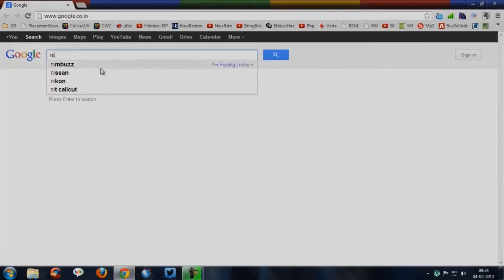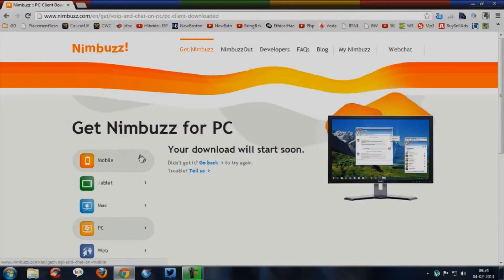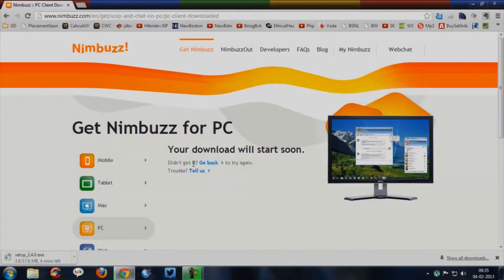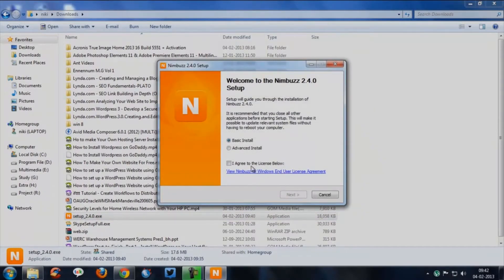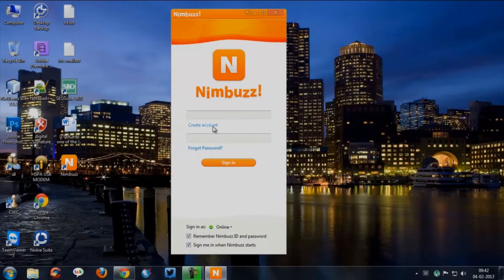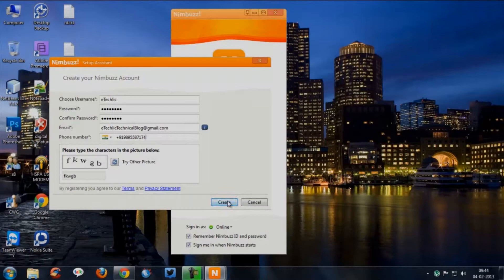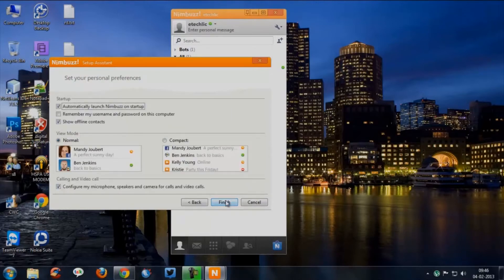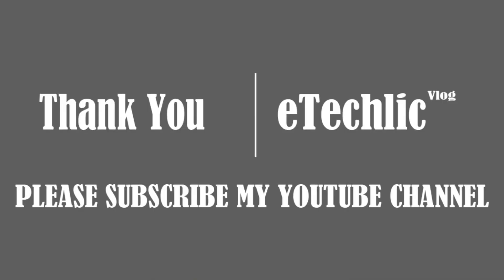Trick to make G talk invisible and Idle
This video will help you to choose (select) Idle or Invisible modes manually. As you all know there is now direct method for choosing Invisible mode in g-talk. So please see the method explained in the video.

Note : Nimbus are available for windows 7/ 8/ xp/ vista, Ubuntu and mac desktop or laptops. It also available for android, ios and windows phone. You can download and install temp free. Its setup is simple as any another software. You can also possible to uninstall if you don't like it. Please also note that compactle/supporting versions for open source os like fedora, suse are under development. It will be available soon.

You can also choose different skins.

This quick or suddenly trick works with Google plus (Google+), Msn, Microsoft, Rediff, Hangout (Hangoutsonair / hangouts on air), Facebook, gmail etc

More over nimbuss have features like text or message (msg), built-in function or option (settings), single login information for to connect all chatting clients (all in one) plus various other chatting options. And you won't need any extra third party software other than nimbuzz.